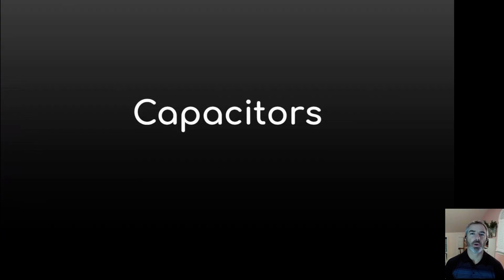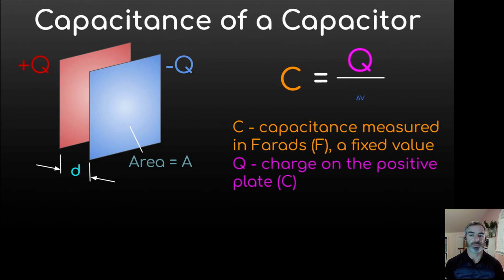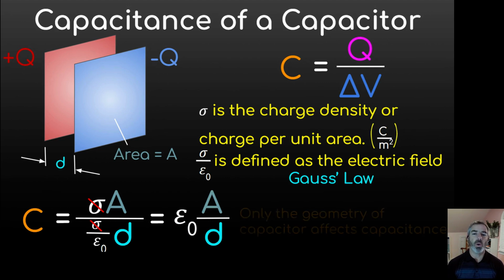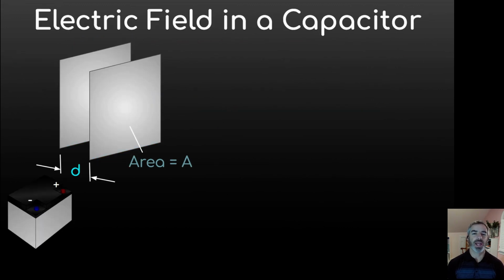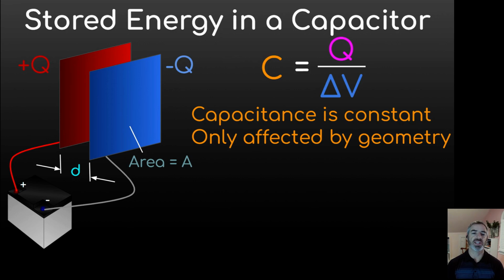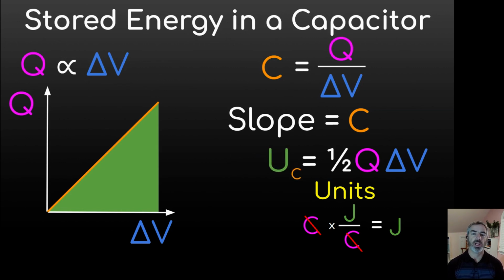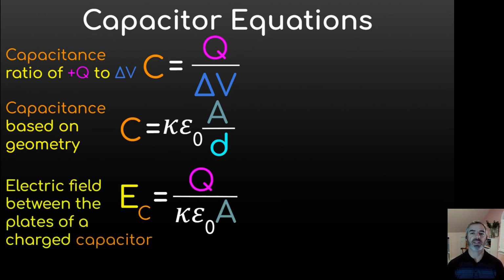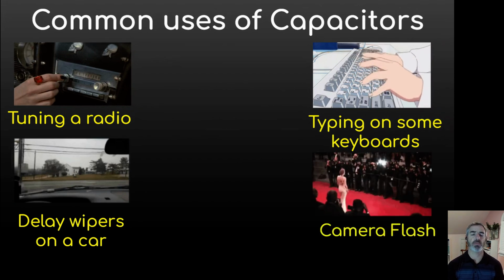Capacitors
In this video we discuss what a capacitor is, how to calculate the capacitance, and calculating electric fields and energy stored in a capacitor.